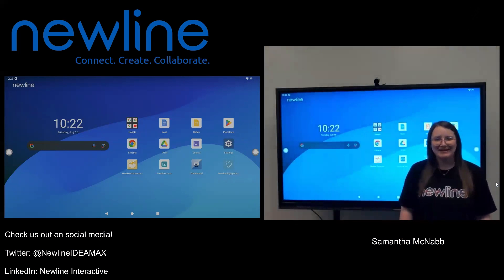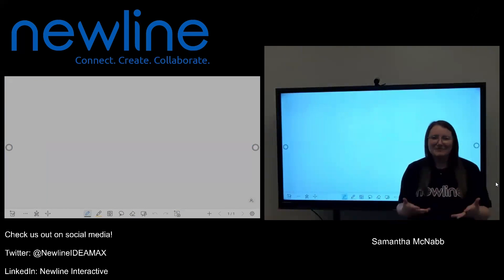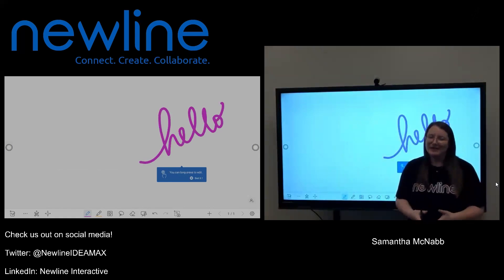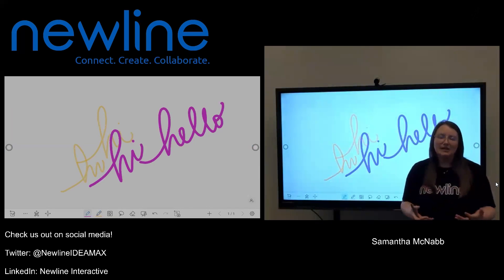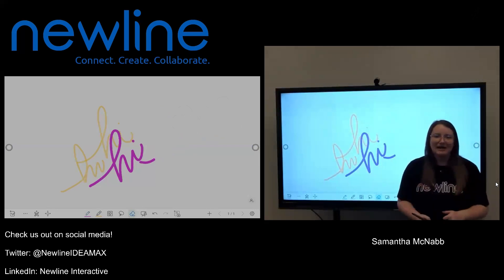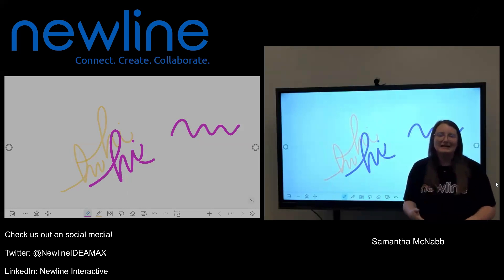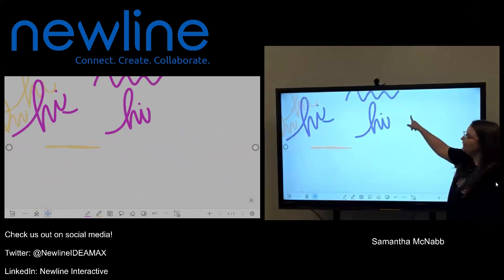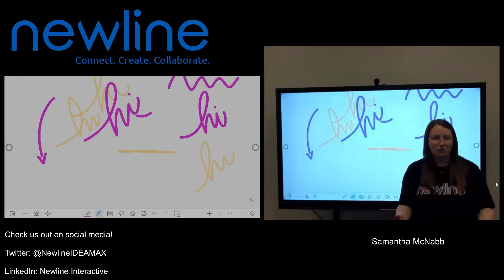Q Pro Series: Writing on your Newline Panel using Object Recognition